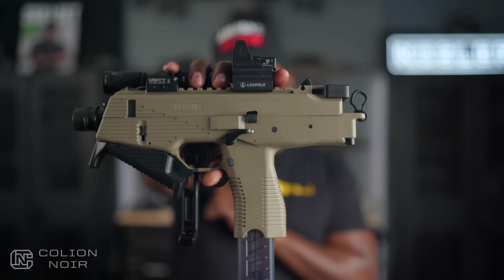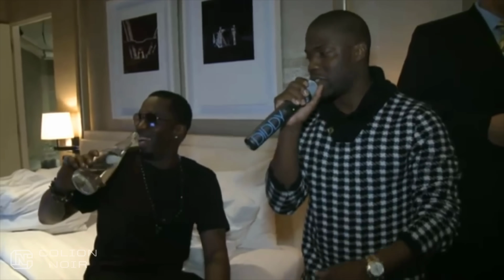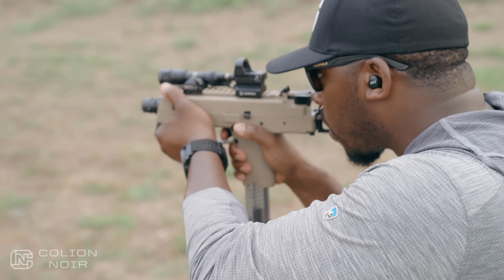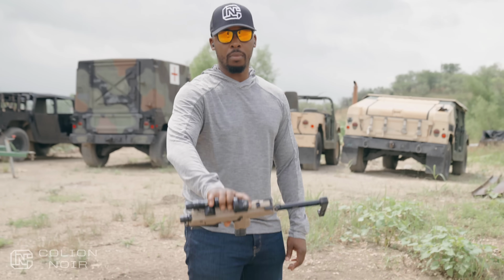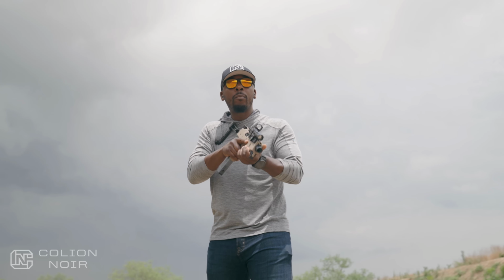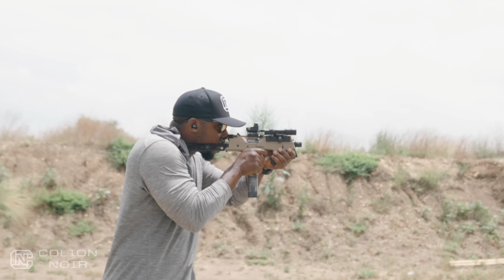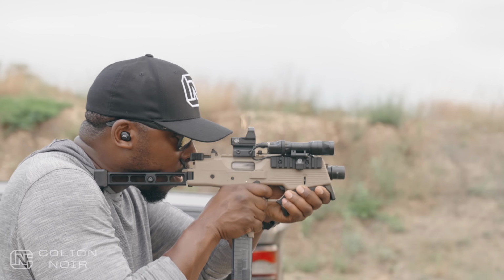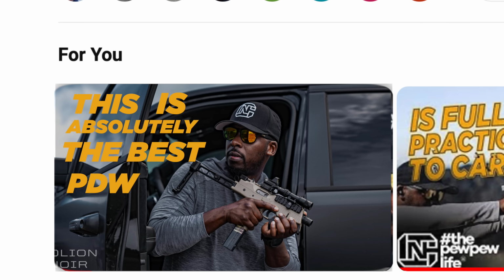The Best Personal Defense Weapon For Civilians? | B&T TP9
Discover why the B&T TP9, a small, lightweight, and maneuverable PDW, might be the best civilian defense tool.

With comparisons to the FLUX Raider and MP7, we explore the MP7's unique features and limitations, from its hefty price tag to its less-than-ideal trigger.

Despite its flaws, the TP9 offers unrivaled portability and firepower, fitting easily into a backpack or truck console. Watch to see if this niche yet practical PDW lives up to the hype.

Also, Click HERE for my favorite in-ear totally wireless hearing protection That has 6x hearing enhancement, 10 hours of use, and they're easy to use:

New 40oz 2A Tumblers, 2A Designs, Vacuum Insulated, With Handle & Straw